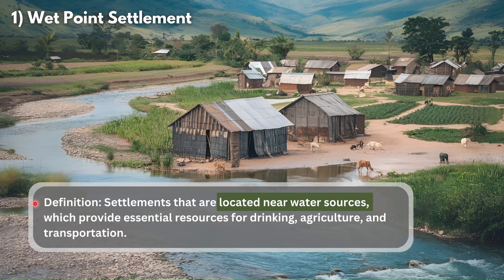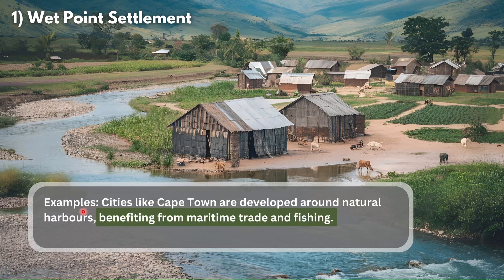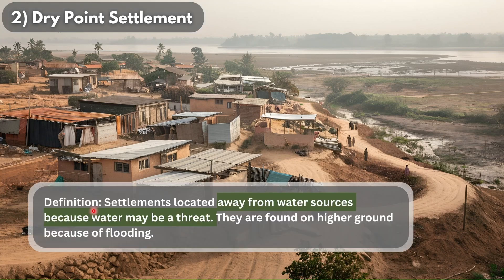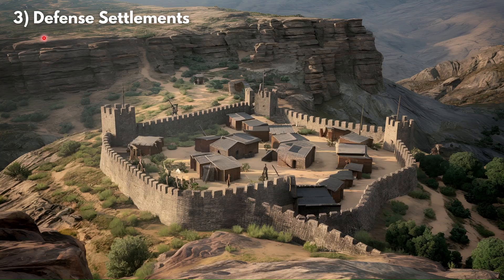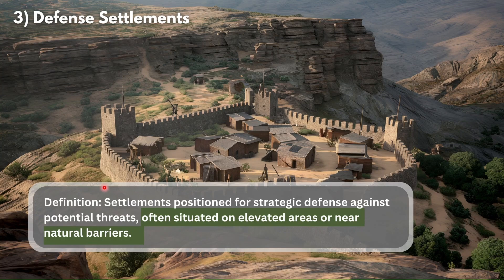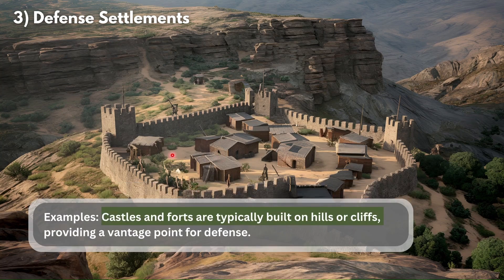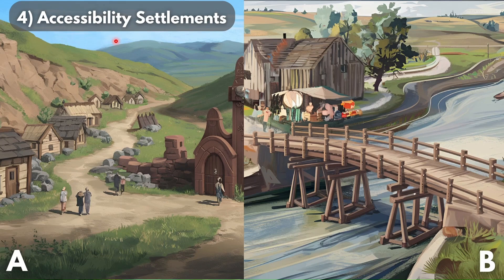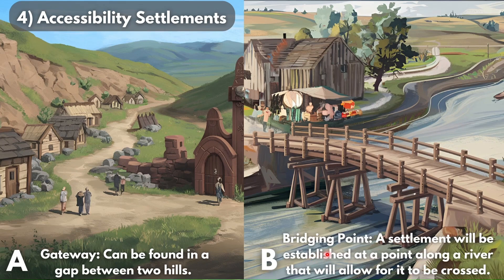Types of Settlements: Geography Grade 12 | Dry Point, Wet Point, Defence & Accessibility Settlements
Welcome to this Grade 12 Geography lesson on the different types of settlements! In this video, we explore the key characteristics of wet point settlements, dry point settlements, defense settlements, and accessibility settlements. Understanding these different types of settlements is crucial for your Geography exam preparation and mastering the topic of Settlement Geography. 🏡🌍

We'll dive into:

What are wet point settlements and their advantages?
The significance of dry point settlements and why they are chosen.
How defense settlements provide safety and protection.
The role of accessibility settlements in transport and communication.
This comprehensive lesson is perfect for Grade 12 learners looking to excel in their Geography exams. Whether you're revising for your final exams or need a clearer understanding of types of settlements, this video covers all the important details you need.